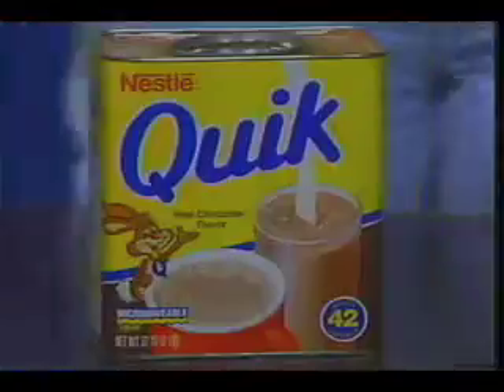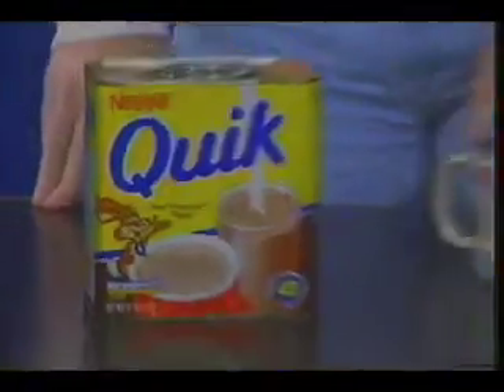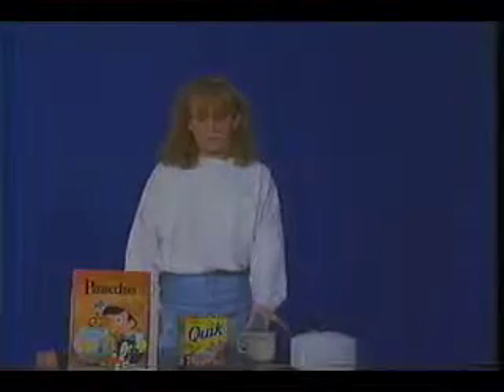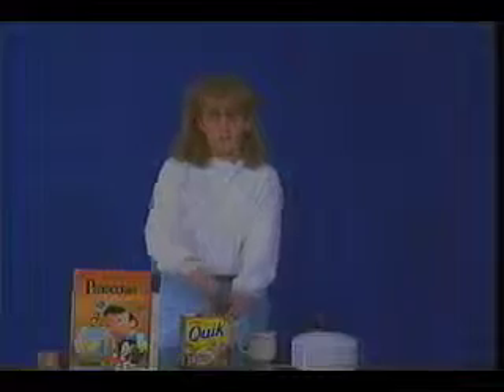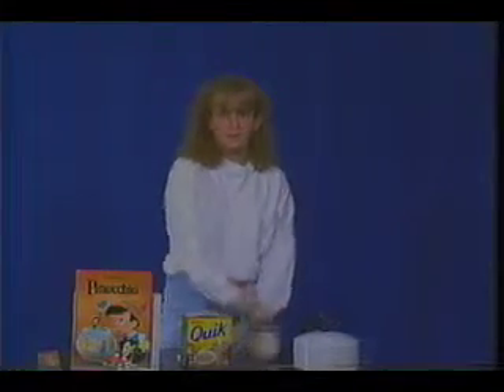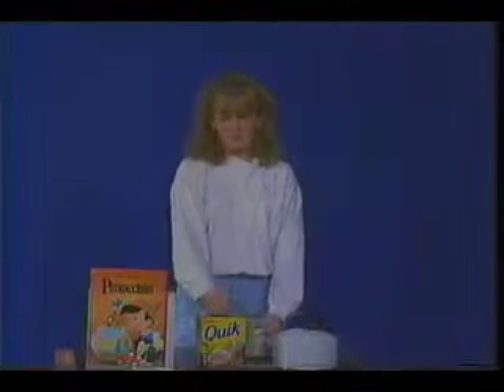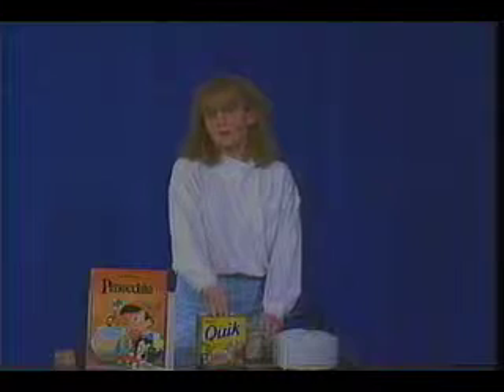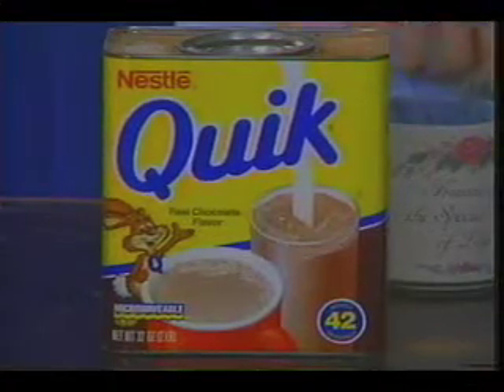tracy & melissa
TV1 F93